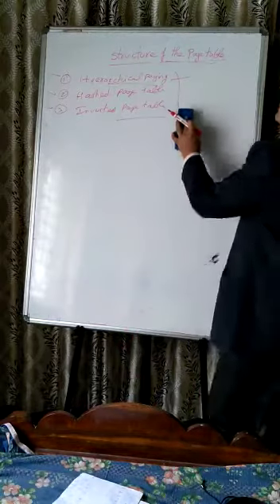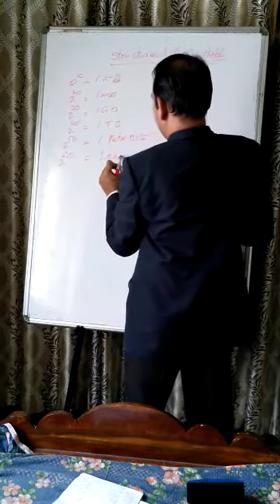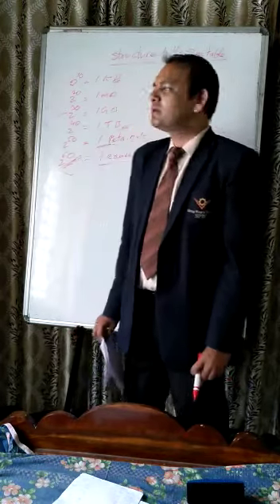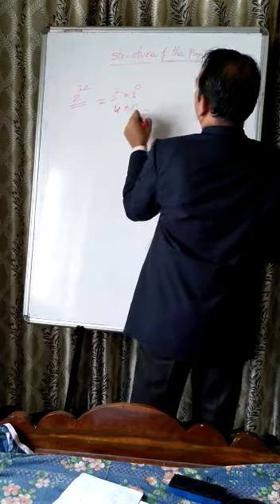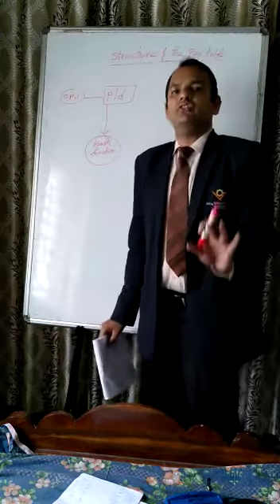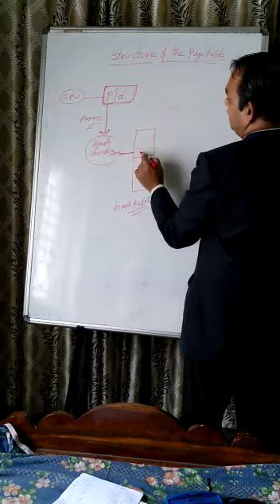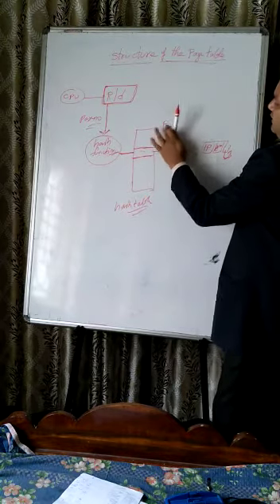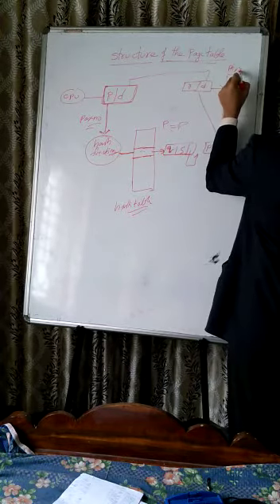hash page table